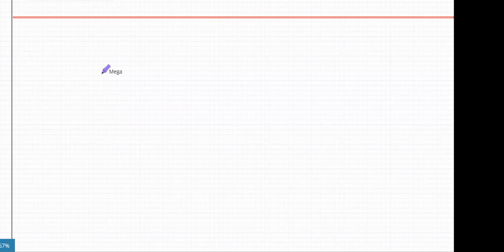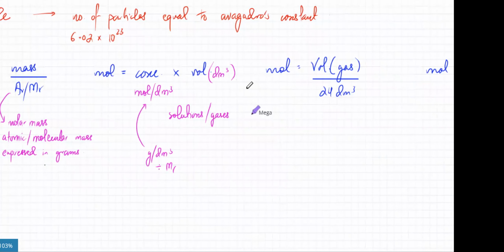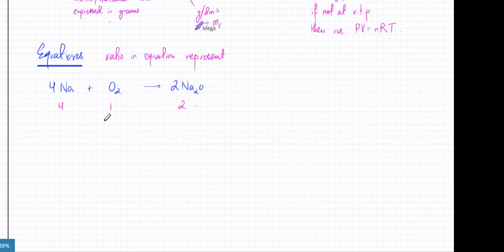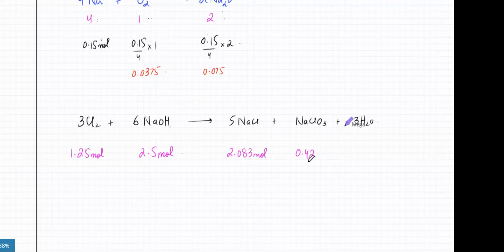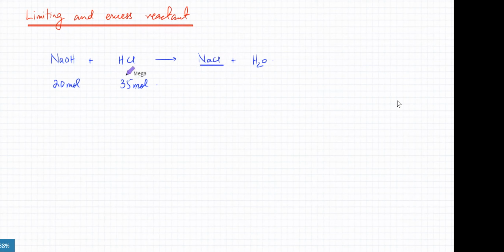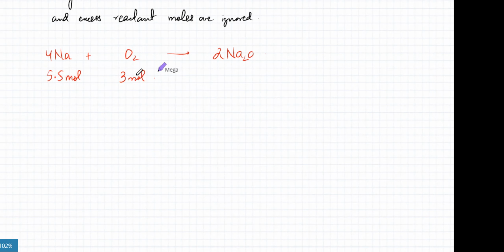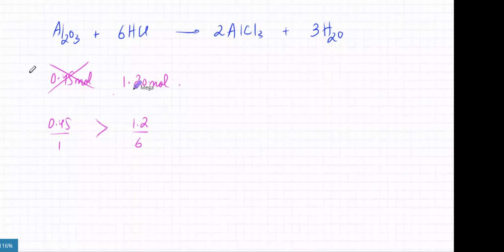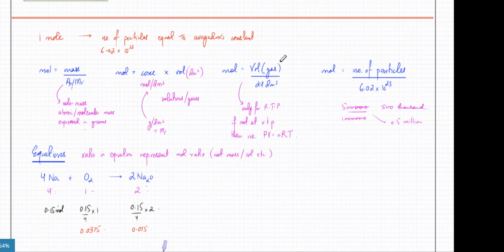30 Dec 2021 AS Chemistry - Definition of Mole - Limiting and Excess Reactants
30 Dec 2021 AS Chemistry - Definition of Mole - Limiting and Excess Reactants